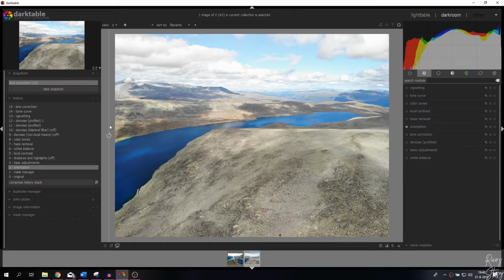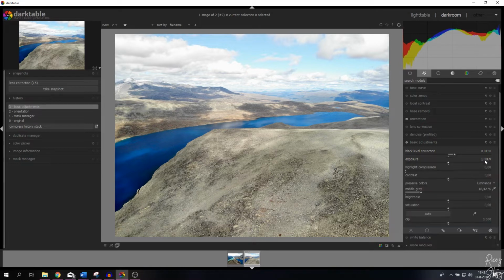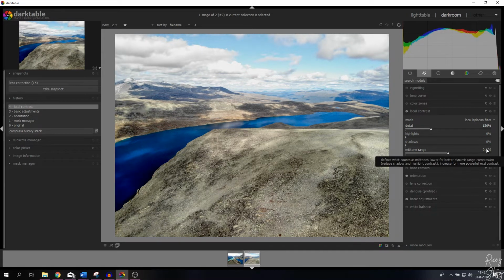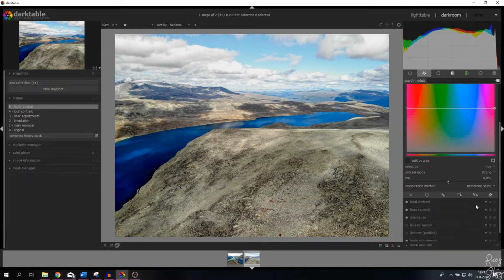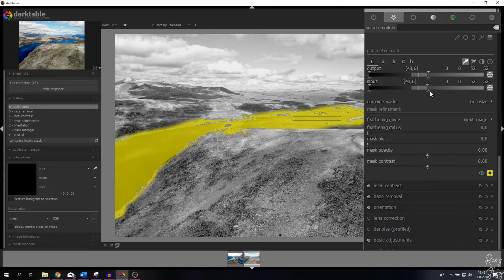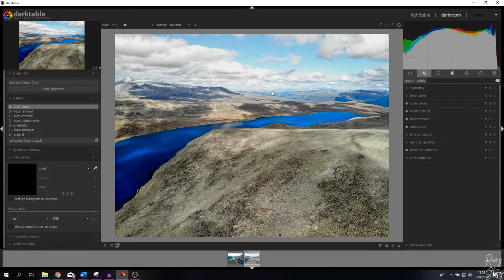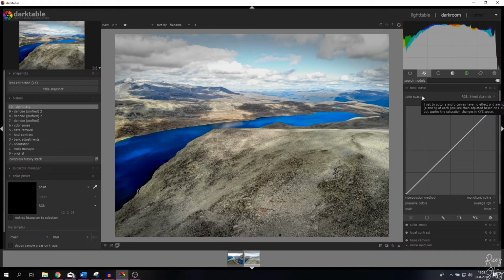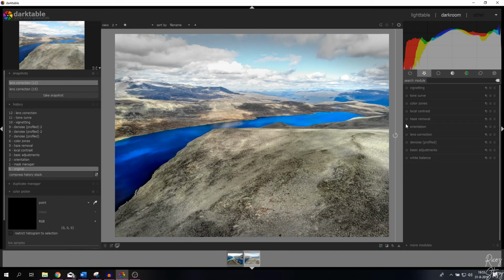Sky's the Limit: Transforming DJI Mavic AIR Photos in Darktable! | NORWAY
Welcome to the aerial realm of creativity, where we bring your drone photography to new heights. In this captivating tutorial, we unveil the secrets of editing drone photos captured on the DJI Mavic Air in Darktable. Watch as we elevate ordinary aerial shots into extraordinary visual masterpieces. Join us in this editing adventure, where every pixel is meticulously crafted to perfection.

🔥 What You'll Experience:
Prepare to soar high as we dive into the intricacies of DJI Mavic Pro photos. From enhancing aerial landscapes to perfecting lighting, we'll guide you through every step of the editing process. Learn how to infuse life and vibrancy into your drone shots, making them truly stand out from the sky.

🚀 Why Watch This Tutorial:

Aerial Mastery: Unlock the full potential of your DJI Mavic Pro shots.
Spectacular Landscapes: Enhance aerial landscapes with expert editing techniques.
Creative Lighting: Master lighting adjustments for captivating drone visuals.
Professional Results: Elevate your drone photos to professional standards.

🔔 Stay Elevated!
Don't miss out on more breathtaking drone editing tutorials and advanced techniques. Enhance your editing skills and capture the world from a new perspective.

Thank you for joining us on this high-flying editing adventure! With the skills from this tutorial, your DJI Mavic Pro photos are set to reach new heights. Fly high, capture beauty!